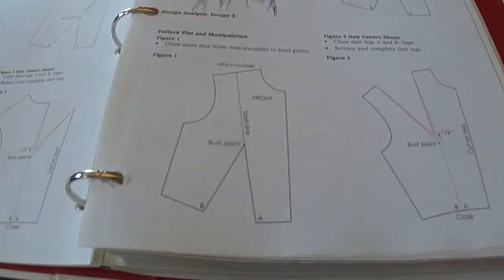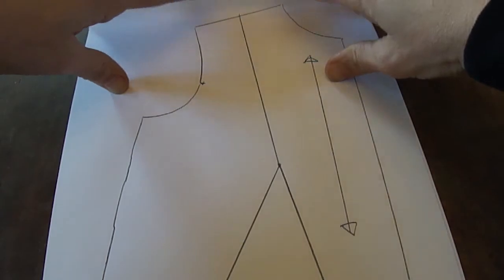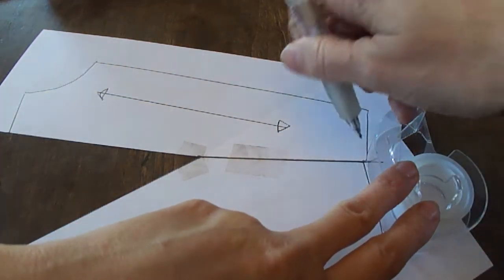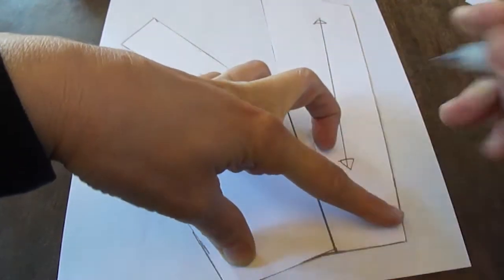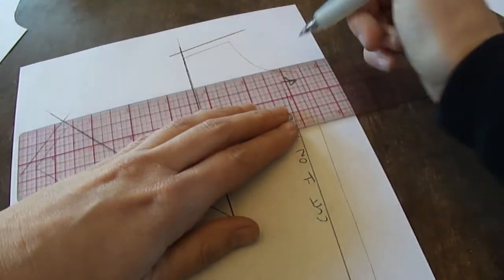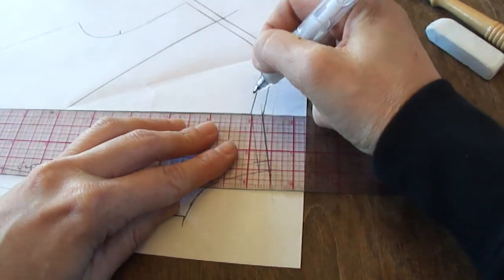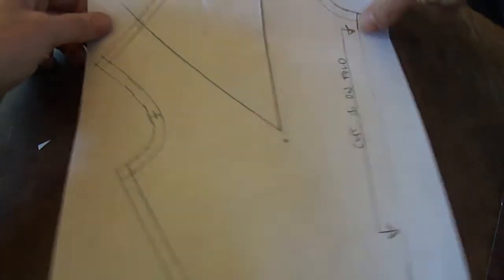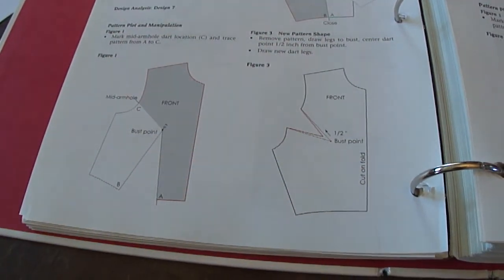Mid Shoulder Dart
Using Slash and Spread Method to create Mid Shoulder Dart from One-Dart Basic Bodice Front Sloper